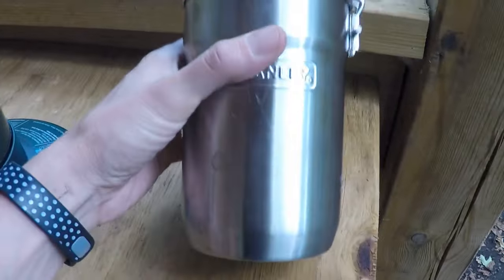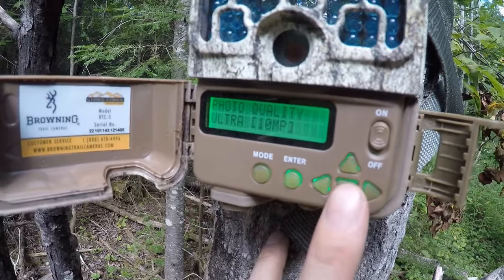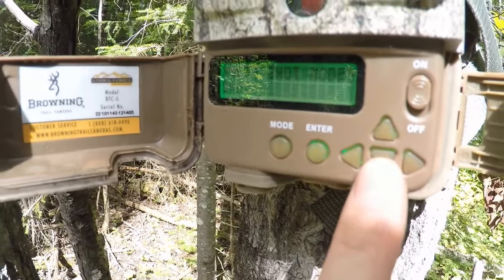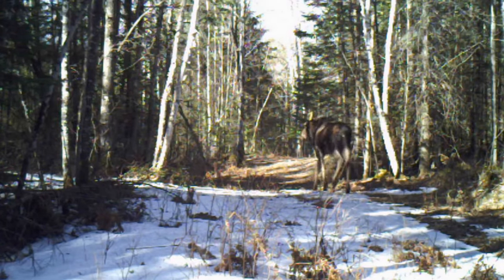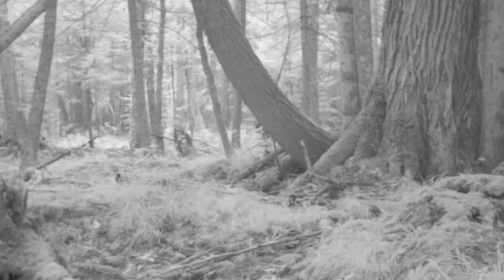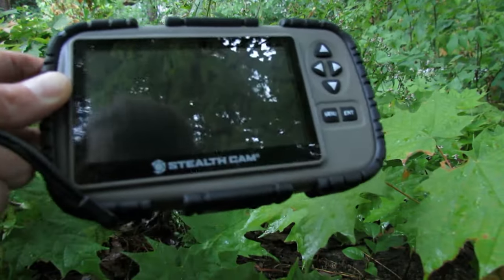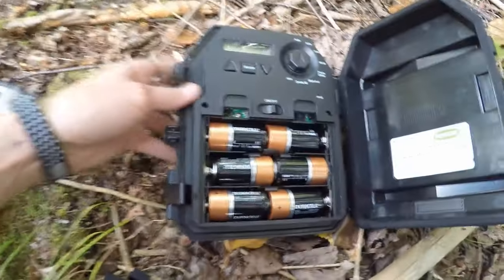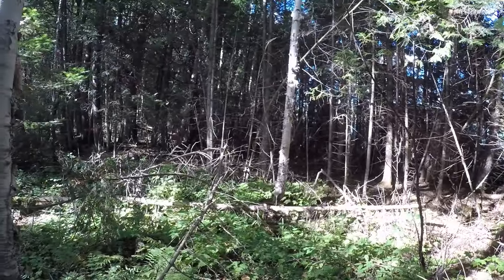Trail Camera Review and How-to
I review my trail cameras and trail camera card reader. I provide helpful tips on how to use trail cams for wildlife viewing. Included in today's show are many examples of trail camera pictures and videos. Facebook